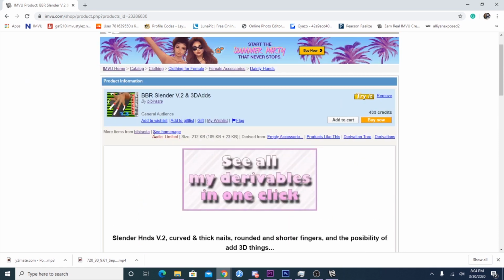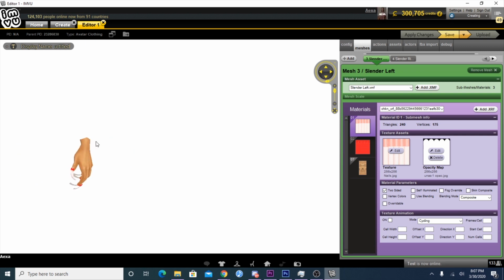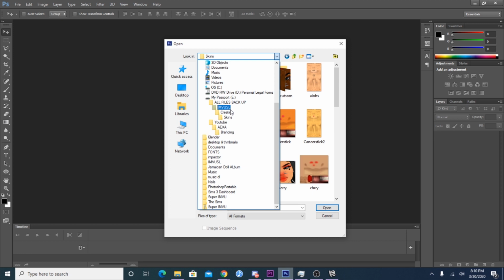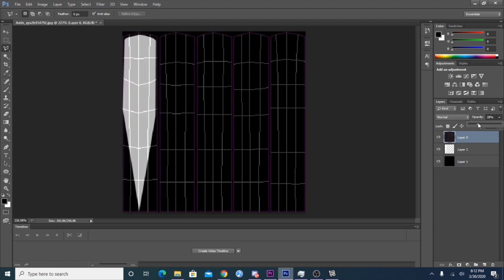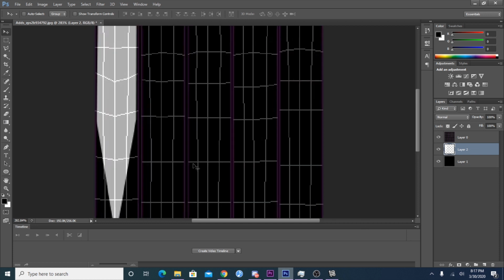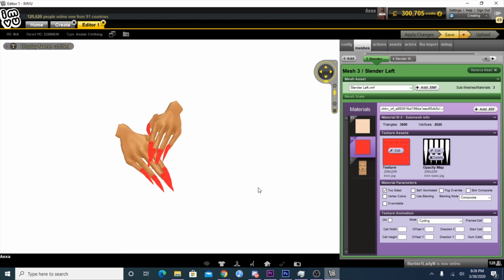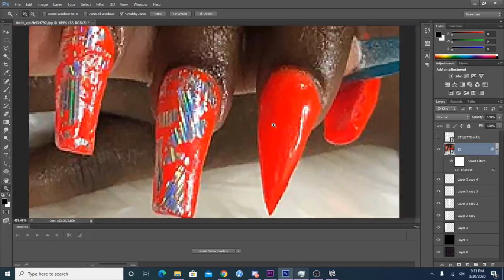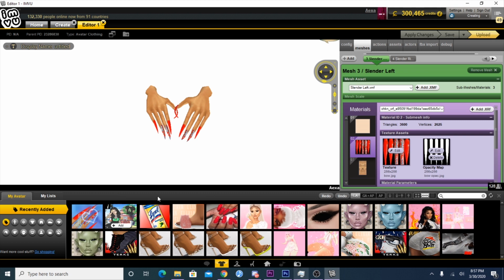HOW TO CREATE STILETTO NAILS ON IMVU | IMVU Creator Tutorial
🌸 About 🌸
 Visit My Shop on IMVU | My shop has mostly nails which can be found in accessories of course, but I do make chains & I have clothing colletions , avis , shoes, hair , and more!!
MANY OF MY CUSTOMERS LOVE MY SHOP AND FUEL ME WITH GREAT IDEAS MAKE SURE TO CHECK IT OUT AND SUGGEST ME IDEAS OF COURSE!!
Shop Aexa ♥

🌸 Upload Schedule: Two Videos A Week !  *April*

🌸 Social Media & Blog Links 🌸
🌸Follow my other ig @asvananh

For Fortnite Creative Players: "Fortnite Escape the Freeze SOLUTION… Dare to Escape?"